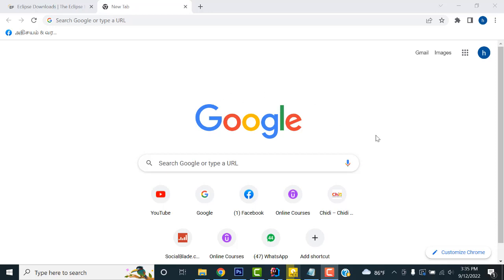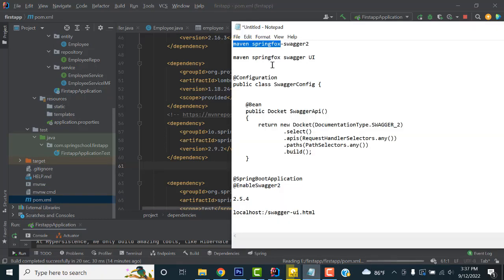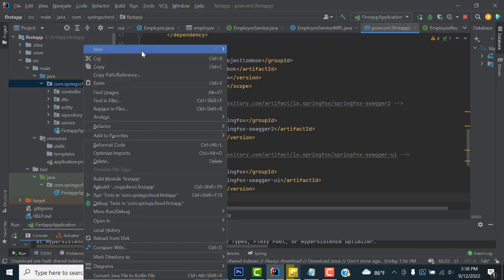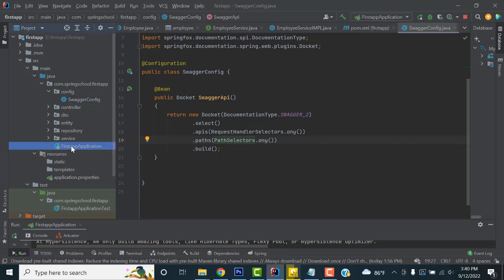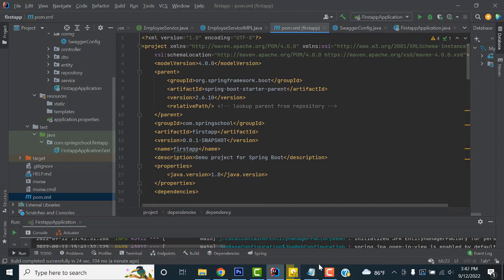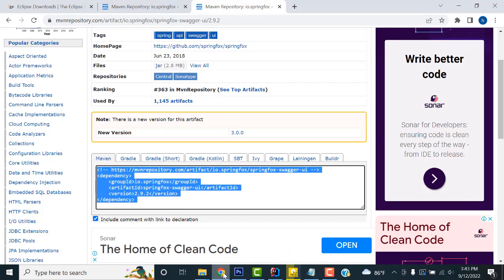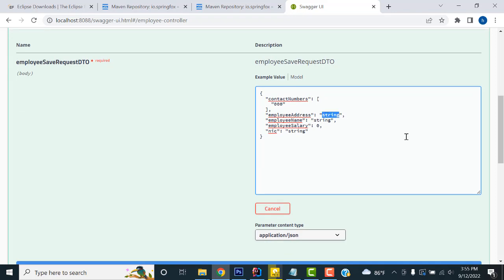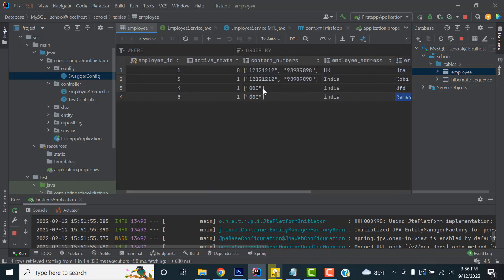Spring boot Swagger Configuration